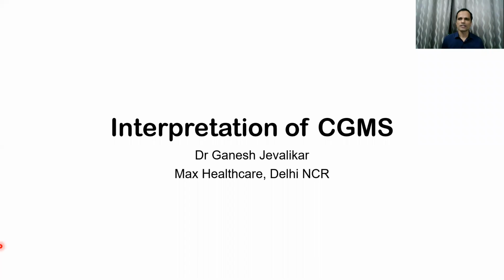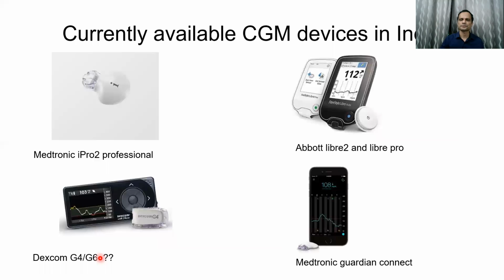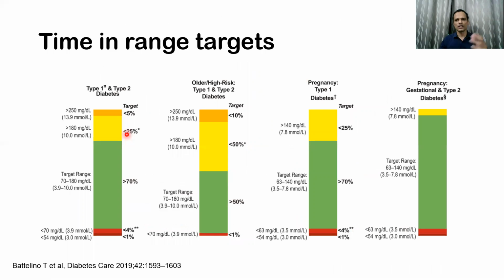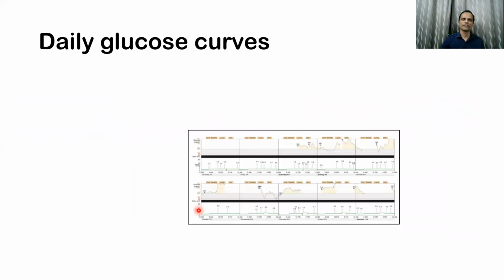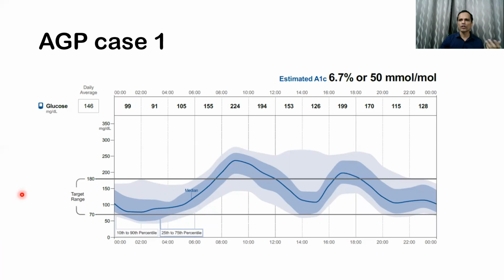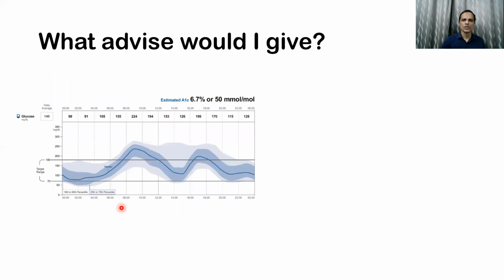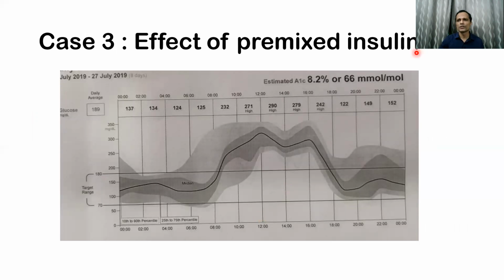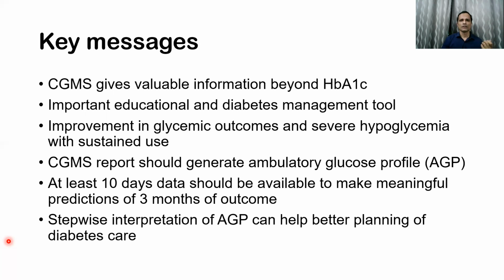Interpretation of CGM by Dr Ganesh Jevalikar PDU2020